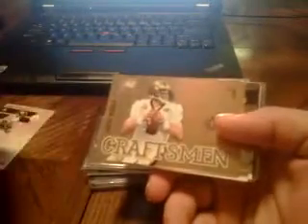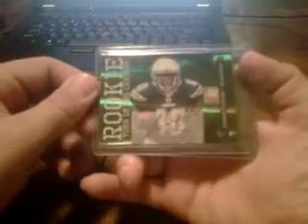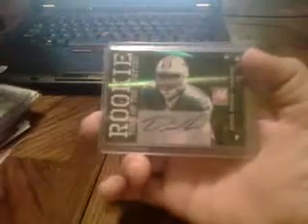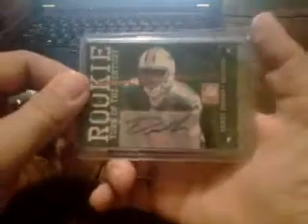2011 Elite Football Group Break Recap Solid 3 box break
Thanks